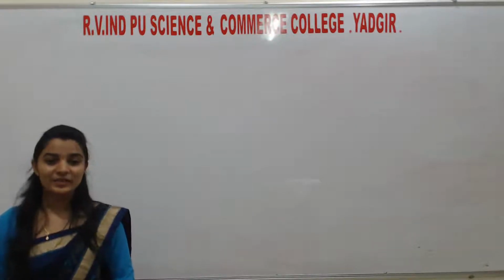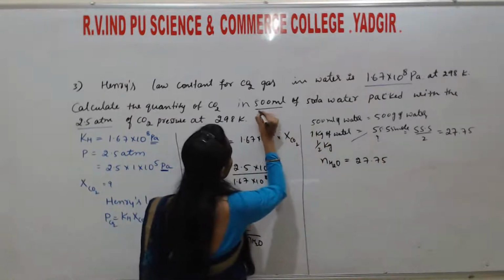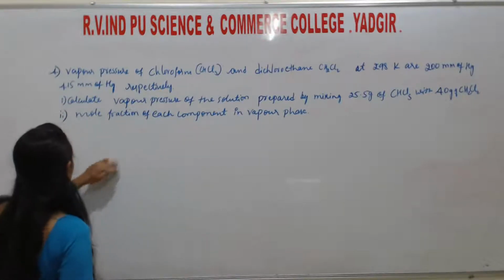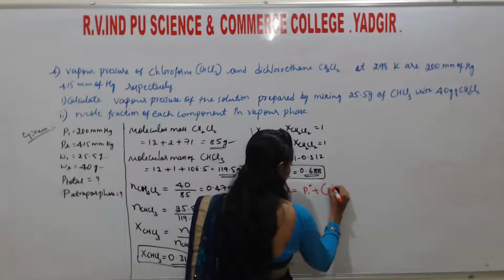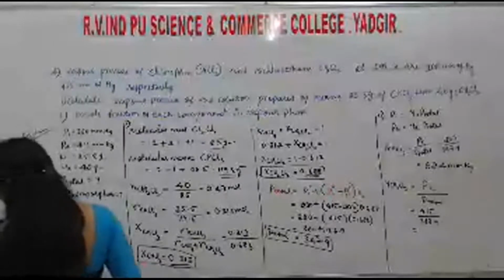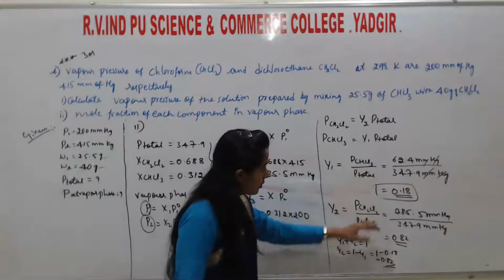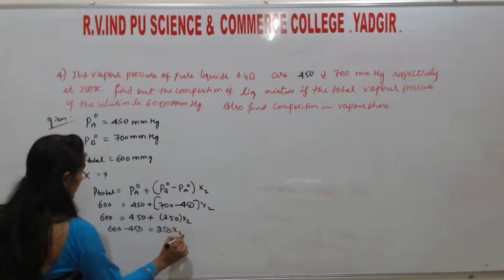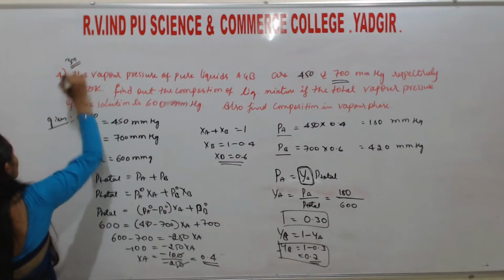class 12 SOLUTIONS day 7 NUMERICALS